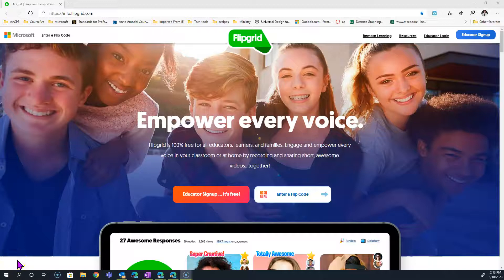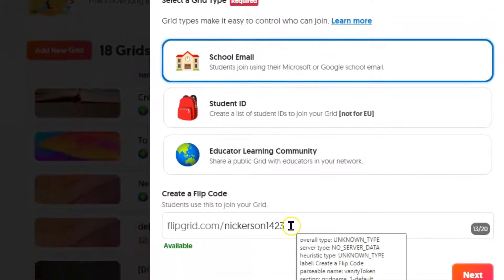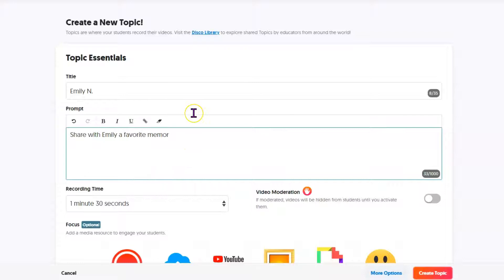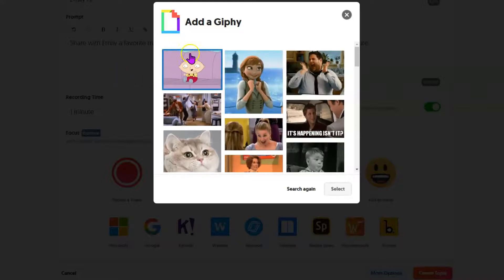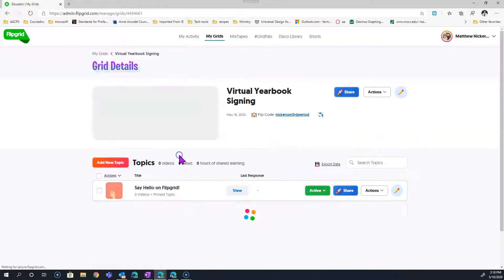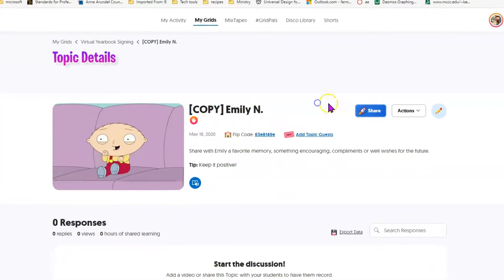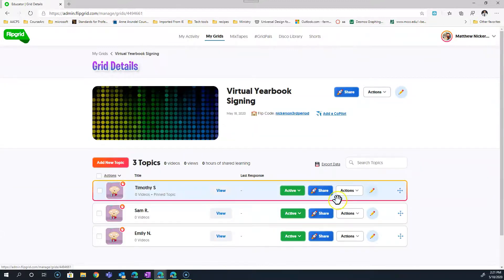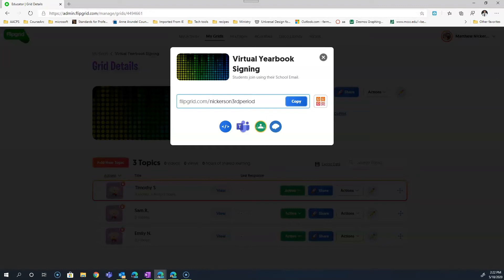Flipgrid yearbooks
Give students a (supervised!) way to send each other video messages in place of signing yearbooks, using Flipgrid.